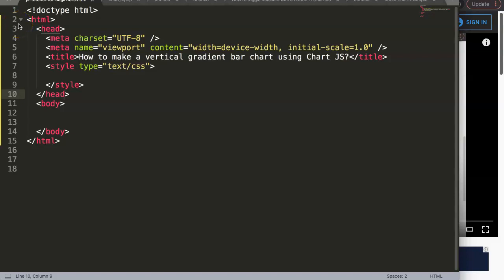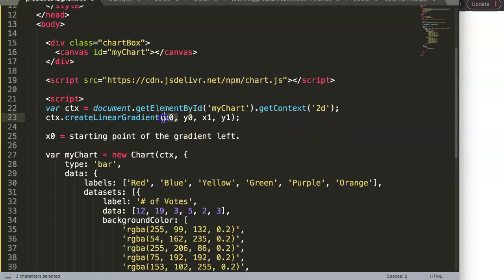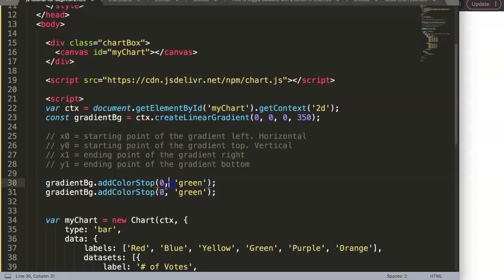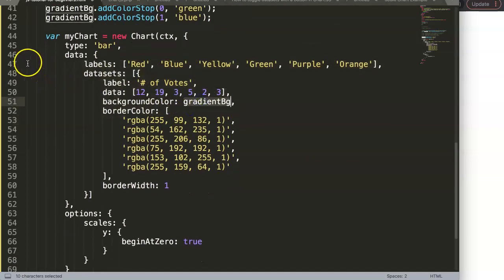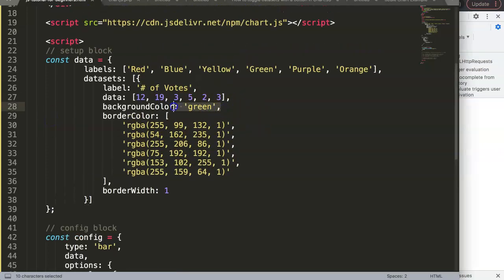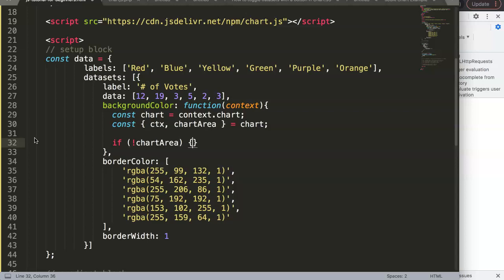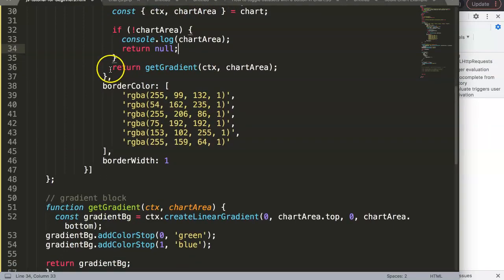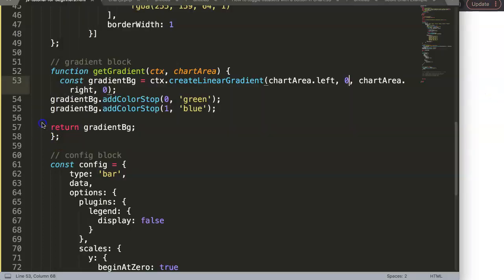How to Make a Vertical Gradient Bar Chart Using Chart JS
How to make a vertical gradient bar chart using Chart JS? In this video we will explore an advanced way of making vertical gradient bar chart using Chart JS. We will do explore first the basic way of creating a gradient vertical color. Afterward we will start to use the advanced way which is soft coded and much better way to do it. To create a vertical gradient bar chart using chart js we will need to use the createlineargradient command. With chartjs createlineargradient you can set the colors and control the gradient transitioning effect on a linear level. Meaning horizontally or vertically.

This was a viewers question. A special thank you to Vroon Chikhale for asking this question. Vroon Chikhale asked this question on this video: w8BT-YAd4AaABAg

Chart JS Dashboard Series:
👍 Most Liked Video Series: